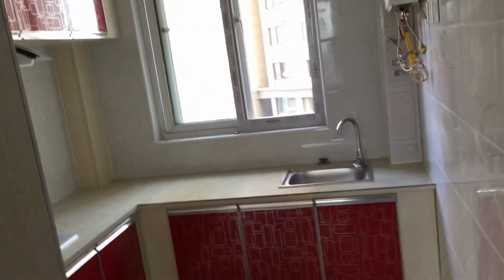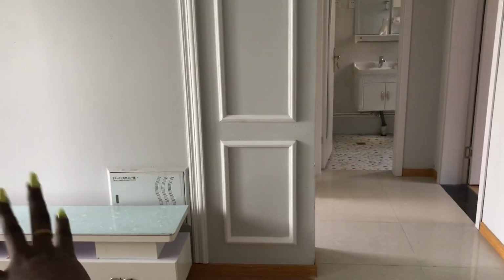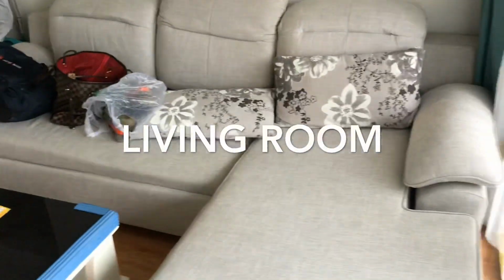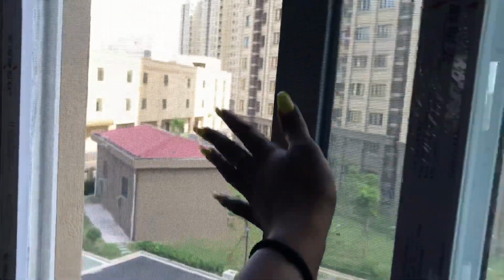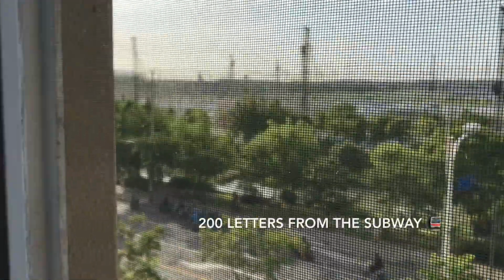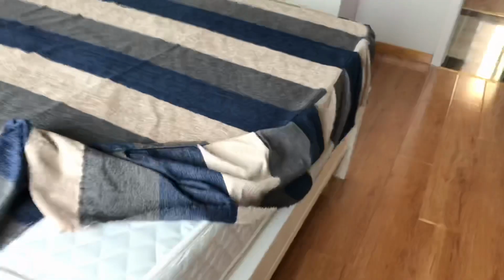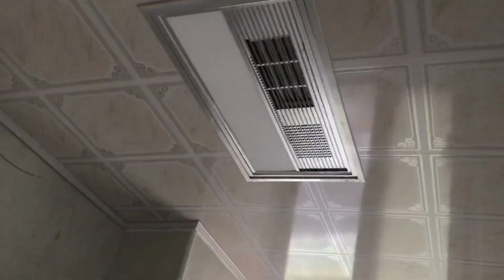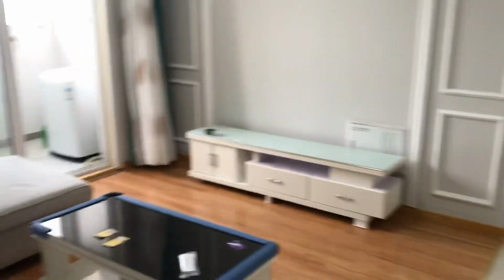HOW APARTMENTS IN CHINA 🇨🇳 LOOKS LIKE | my shanghai house tour